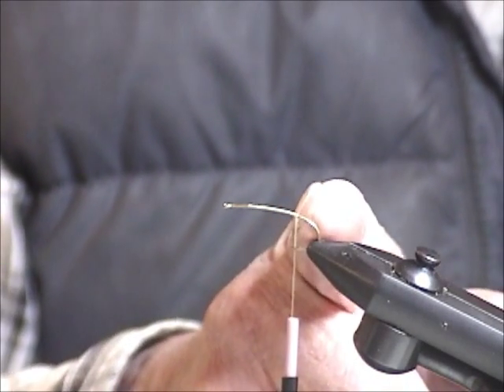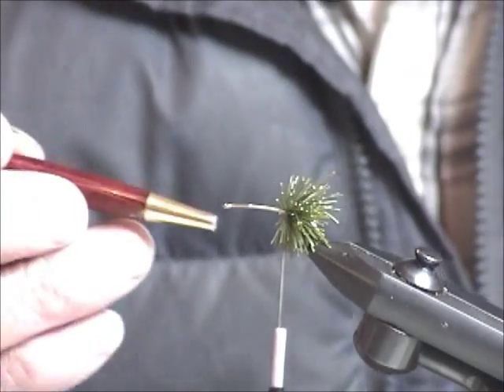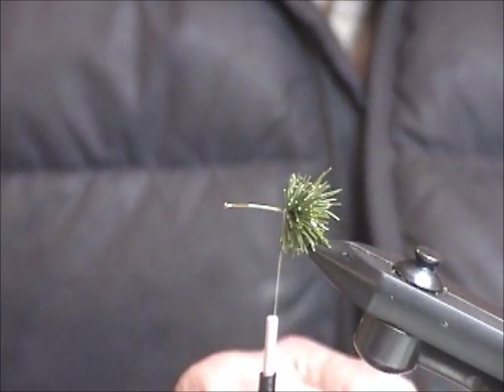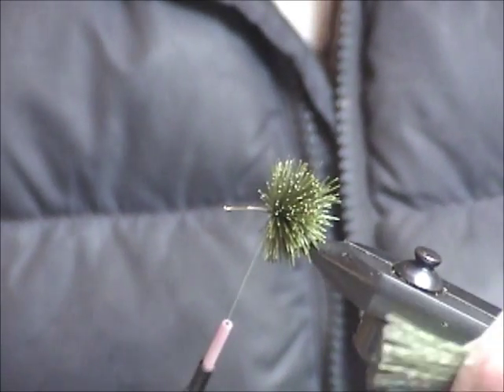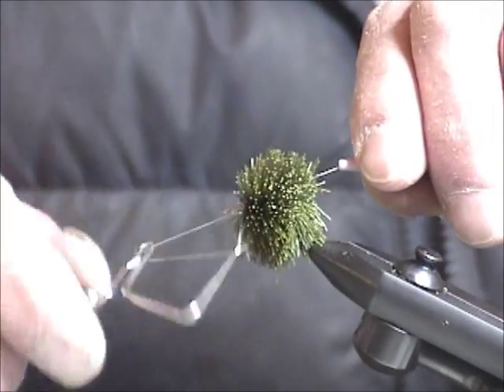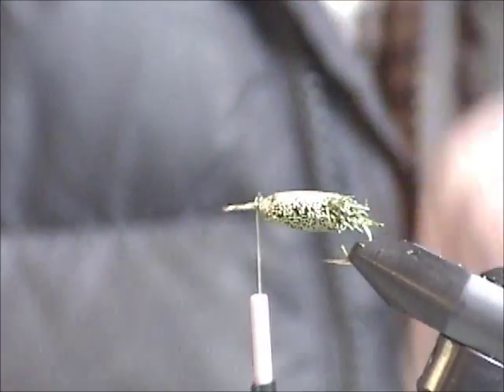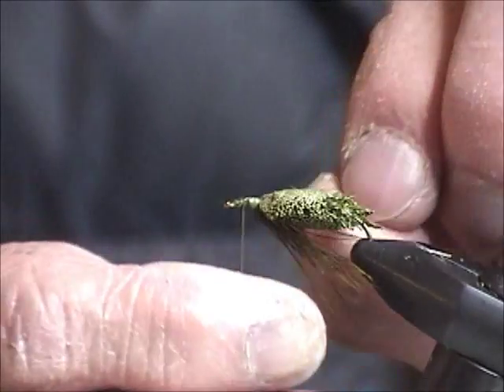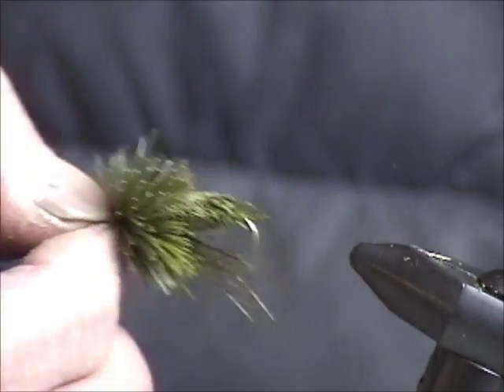Tak Shimizu - dragonfly nymph.wmv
Tak Shimizu spins deer hair to create the dragonfly nymph